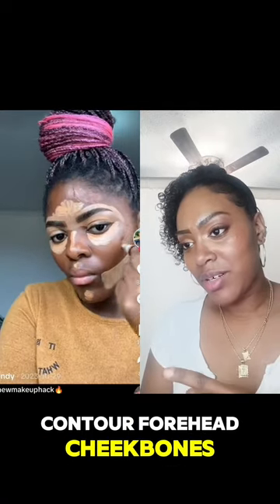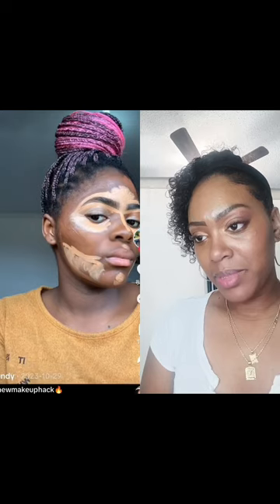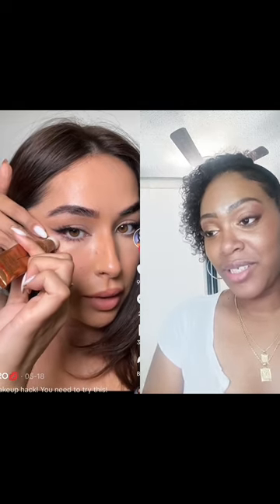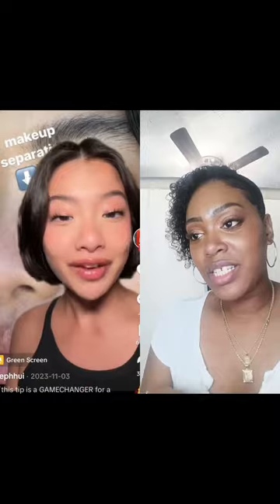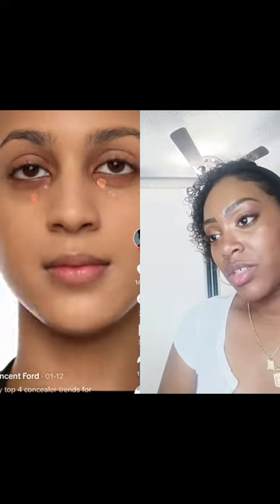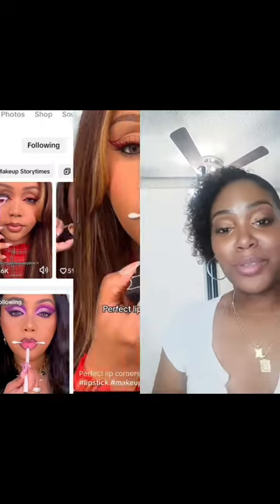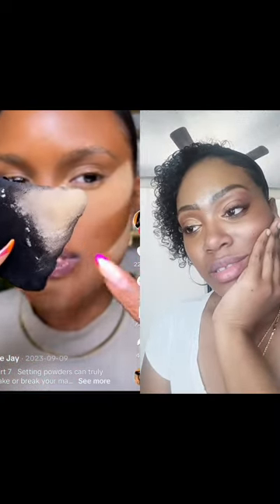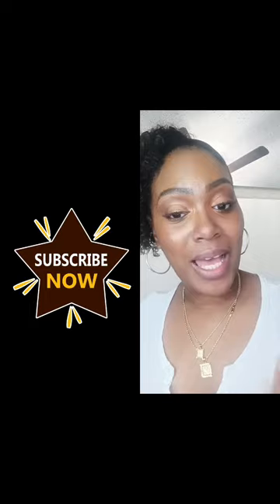"TikTok Makeup Hacks 2024: My Honest Reactions to the Craziest Trends!"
Get ready to dive into the future of makeup with me as I react to the wildest TikTok Makeup Hacks of 2024! From out-of-this-world trends to mind-blowing techniques, I'll be sharing my honest opinions on the craziest beauty hacks making waves on social media.